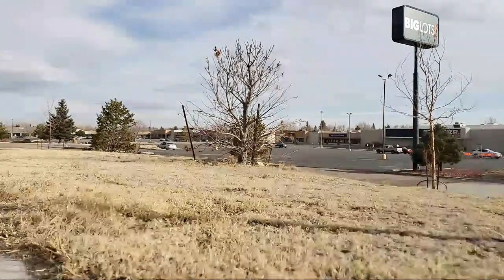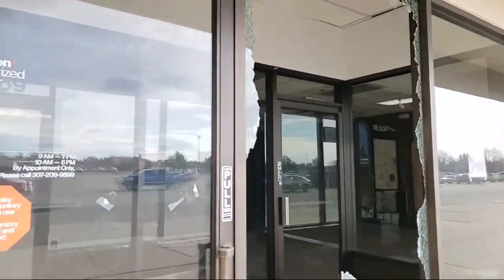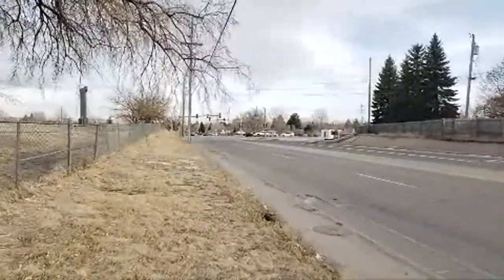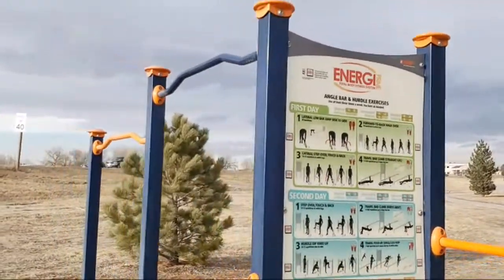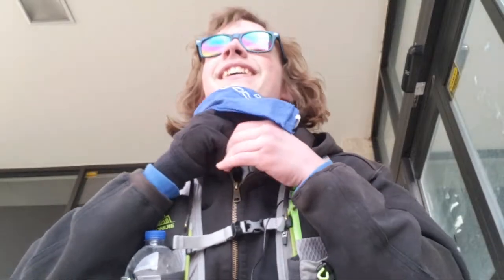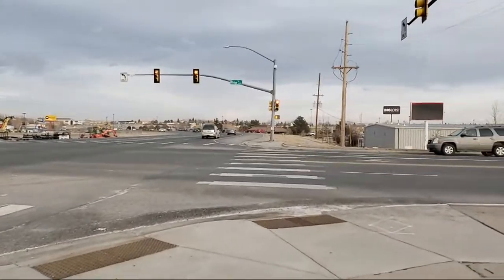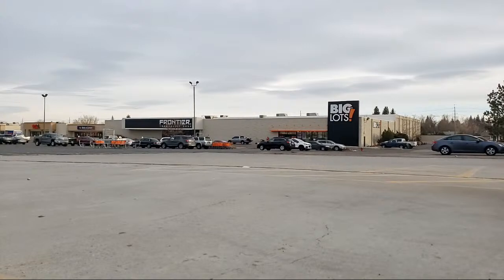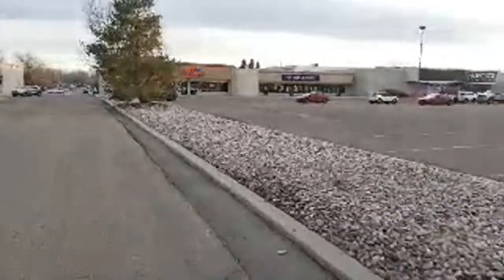Cheyenne/Parkway Plazas - Optopolis: Carried away w/ streaming and Lapel Mic Fails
Today's stream covers an in-depth walk through of the Cheyenne Plaza and Parkway Plaza that basically make one large Plaza.
***I didn't realize that YouTube wasn't pickup my lapel mic audio, I had it set on Camera which makes it not work on mobile. So I apologies for the wind. :/
***If by chance you are one of the clerks at Kum n Go or Big Lots, cheers to you for not minding me lurking inside the door to warm up. Barely got into the mid 30s today!

📚🕒 History/Time Stamps 🕒📚
0:00 Stream intro, chatting with chat. Read Description ;)
2:04 Parkway Plaza: Family Dollar (Vacant), Aaron's, Big Lots, Frontier Trampoline Park
6:38 Parkway Plaza: Rent A Center & Party America
7:41 Cheyenne Plaza: Durbar Indian Bistro, Blakeman Vaccuum & Dewing
8:00 Cheyenne Plaza: Fit Body Camp (Vacant) and O'Reilly Auto Parts
9:15 Cheyenne Plaza: Tail Waggers & Wash, Sherwin Williams, Absolute Flooring

10:12 Cheyenne Plaza: Abandoned Walmart Recruitment Center
11:08 Cheyenne Plaza: BookRack, TandyLeatherCo, CBD Oil Place (Now Vacant)
11:46 Cheyenne Plaza: Nail Star, Cash Advance, Dollar Tree
12:45 Cheyenne Plaza: Big Lots (PT1), Sportsmans Warehouse
14:16 Cheyenne Plaza: Parkway Pizza (Remodeling) and Smoker Freindly (Expanded)
14:44 Cheyenne Plaza: Unknown vacant space and relocated Verizon
16:13 Cheyenne Plaza: Murdochs, former Country General
18:15 Empty Field Beyond the plaza. Wind Begins to destroy the audio.

21:30 One of the Cheyenne Plaza Signs & Lease sign
23:25 Cheyenne Plaza: Wyoming Downs
24:29 Cheyenne Plaza: Shari's Cafe and Pies. RIP Cheezy Phone Audio.
26:01 Walking main road in the plaza, headed to signage on College Dr & 12th.
26:30 DO NOT LISTEN TO THIS NOOB! MY LAPEL MIC WAS NOT WORKING!
26:40 Chatting with live chat. Sorry I did not realize my mic was flipped off.
29:40 MIC WAS NOT WORKING, THIS IS NOT NORMAL MIC AUDIO RIP MIC
29:48 Chatting with chat.

31:44 I can't control lag. YouTube should've done this instead.
32:38 Cheyenne Plaza: Main Plaza Sign
33:20 Finding spot to chill and warm up.
35:36 Warming my hands up chatting with chat. YAY NO WIND!

13:26 Loaf 'n Jug with a Subway. All still open. Lincolnway and 12th.
44:43 Back of Big Lots, Sportsmans, Murdochs, and MORE
48:44 Retail-themed Highway Directory Signs. You can see Pershing MktPlc here.

51:29 Dalmation Productions: Who/What inspired you to do these streams?
53:25 You'll wanna just jump to the next chapter, after this terrible wind spot. RIP Audio.
59:49 A spot with no wind. SKIP TO HERE! [BTW, my mic was NOT working at any point.]

1:04:50 Cheyenne Plaza: More on Big Lots. Wind Picks up again after Big Lots. RIP audio.
1:09:00 Walking over to new building near Parkway Plaza. Listen at your discretion.

1:10:53 Passing by Kum & Go
1:11:48 Cruisin Thru Food Truck at Rodeo Inn Motel
1:12:50 Unknown building being built... Rodeo Inn Expansion? Comment below!
1:16:40 If you wanna play Among Us instead, go for it ;)
1:17:21 Optopolis likes winter but dislikes cold weather.
1:19:41 Family Dollar Door has not been open again to my knowledge. VERY sketchy.

1:21:19 Warming hands up again chatting with chat for a while.
1:23:31 Optopolis Fan drives by! :D
1:25:54 Gimbal gets bumped off and goes silly on Optopolis
1:26:40 Stream quality sucks at the best of times and is great at the worst of times.
1:27:43 Churchs Chicken seems to be long gone. More Chatting too.

1:33:21 Church's is marked as closed. Here are my theories (Unconfirmed)
1:38:04 Snow and Cold Weather.
1:29:24 Chet's Auto Service... Possible Former Gas Station?

1:40:20 Parker T: Is the CEC in Fort Collins Demolished?
1:43:20 Geese friends flying above!
1:44:34 Flashback: Crazy Driver races down lincolnway crashes into restaurant
1:44:49 Walking back into the plaza again and chatting some more.
1:49:14 Optopolis realizes he streamed a long time LOL. Stream Outro.

Are you LOVING this 🔥🔥🔥🔥 Retail Content!? Wanna see MORE!?

🕓🎥 02/09/2021